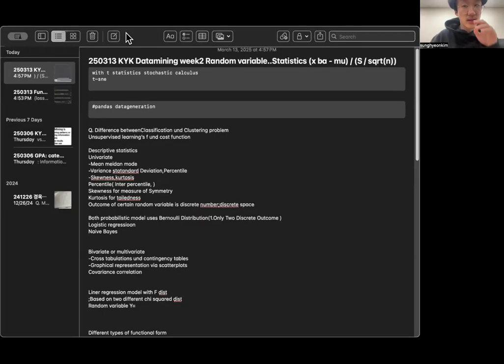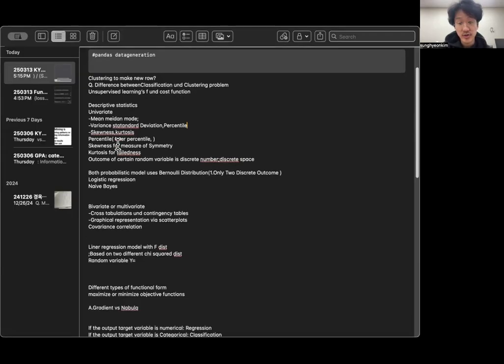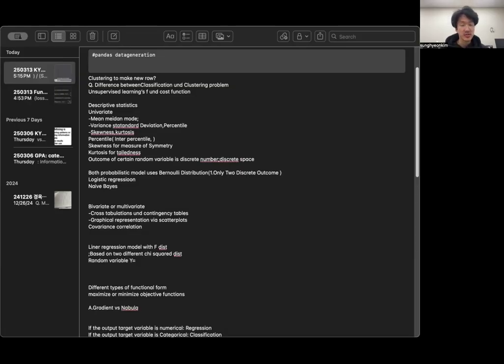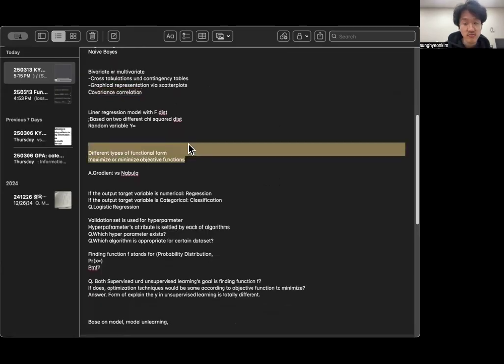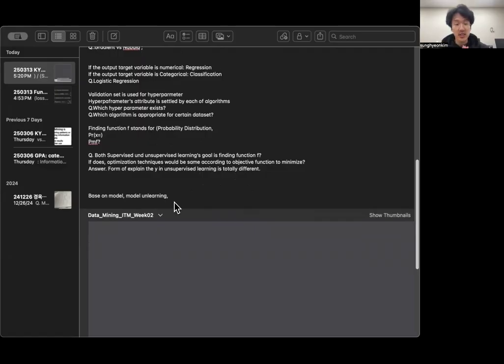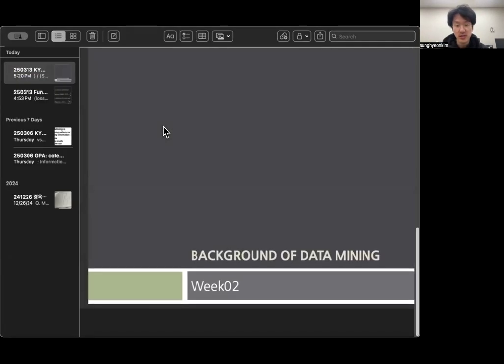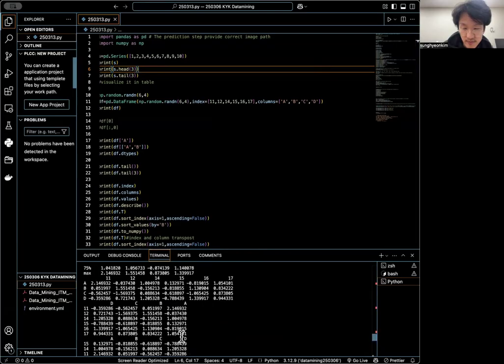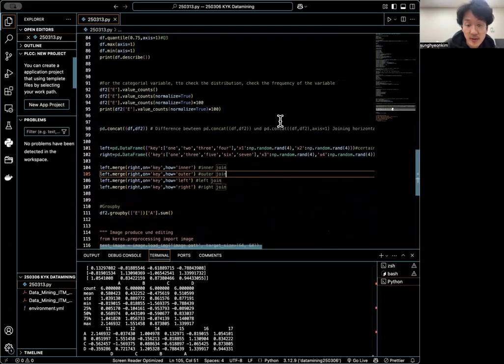DataMining: Statistics,Linear Algebra,Calculus,Optimization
20250313

Q. Nabula vs Gradient